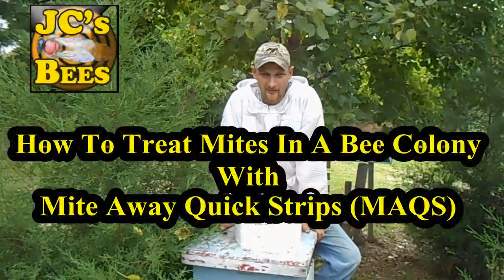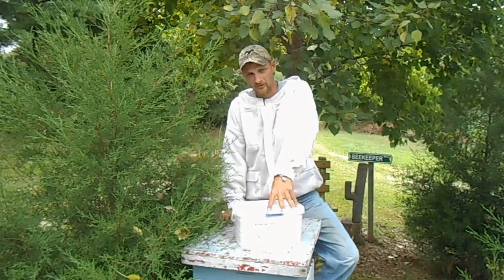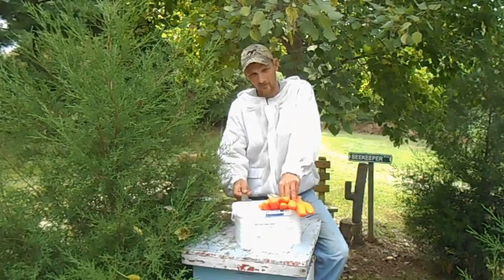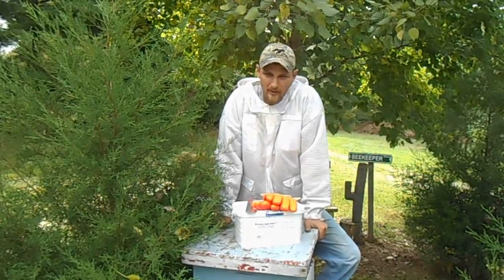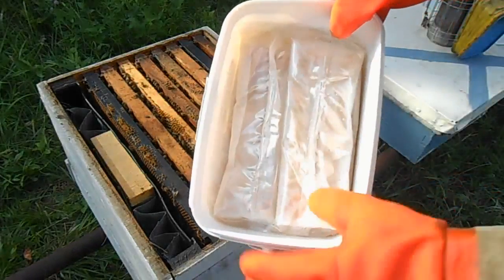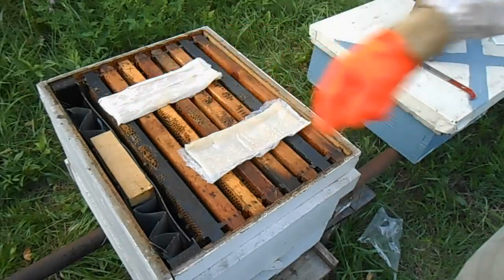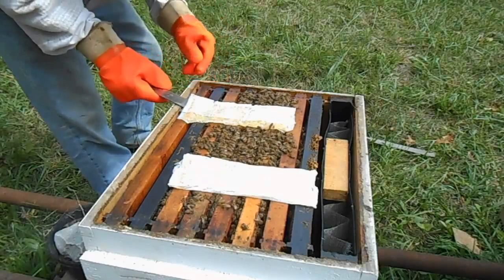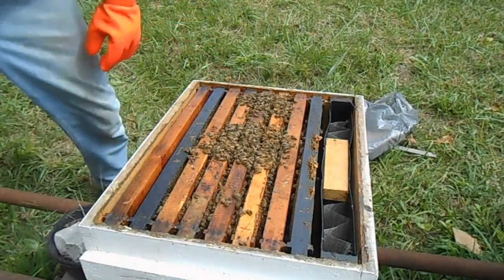Treating Mites With Mite Away Quick Strips (MAQS)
Learn how to use Mite Away Quick Strips (MAQS). Did you know Varroa mites are the number 1 killing pest of honeybees? For this reason treating for mites inside the bee colonies is a must for their survival. Mites infect the bees with viruses that shorten their life. In most cases, these viruses cause the colony to collapse over winter.
In this video, I show the complete process in using Mite Away Quick Strips (MAQS) to treat for mites. I will show everything you need to know to treat your own bee hives. This treatment takes 7 days to complete and can be done with the honey supers on.
Would you like to know the details on Mite Away Quick Strips? Like how many part per million (ppm) it takes to kill a mite. Or why this treatment is considered organic. Read more on my blog here:

Purchase Mite Away Quick Strips (10 Pack)

Link to Gov. Regulations regarding MAQS being a organic treatment.